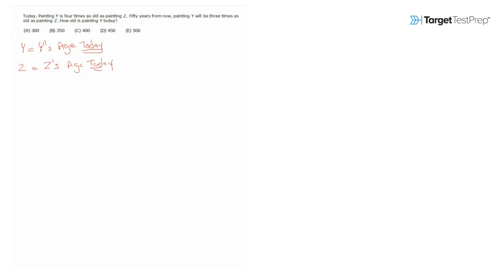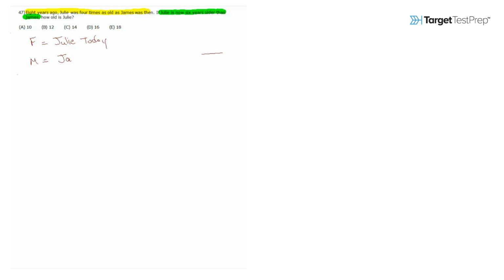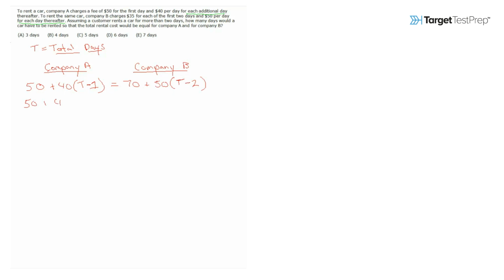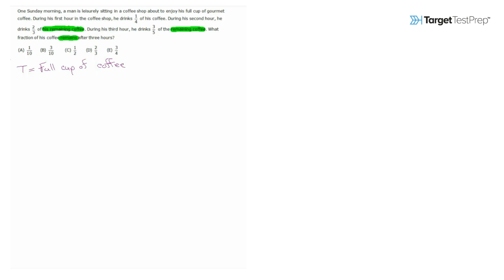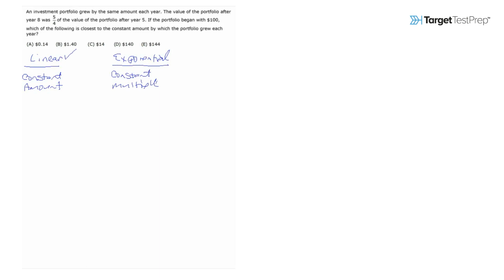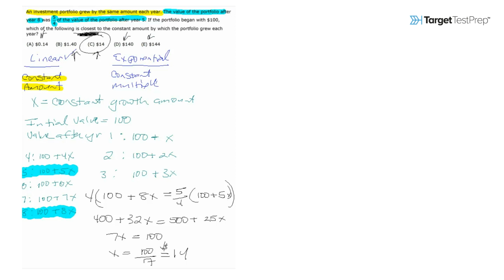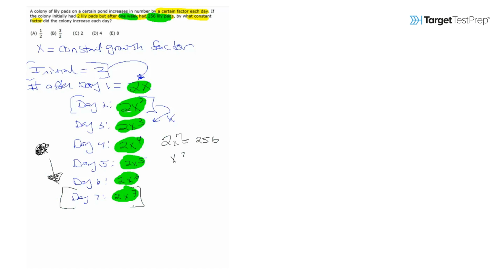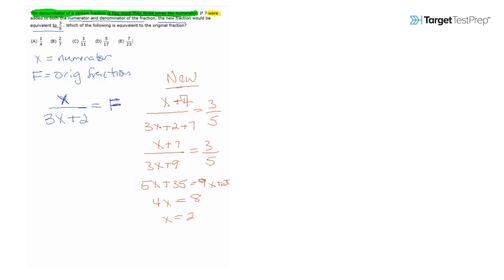GMAT Word Problems - Webinar